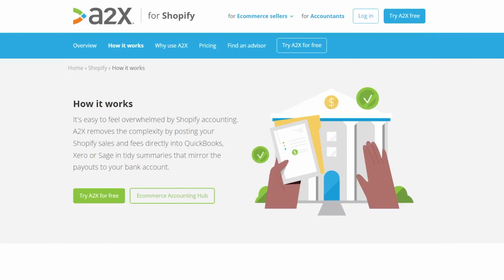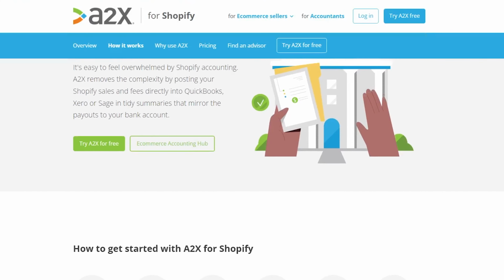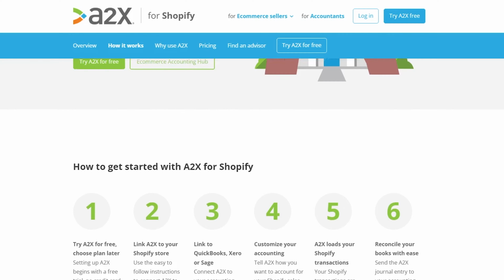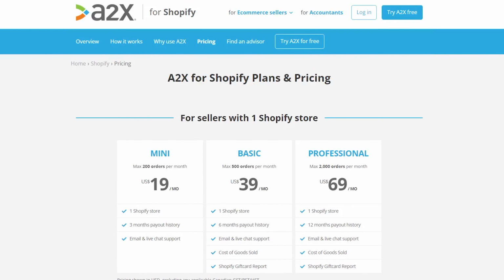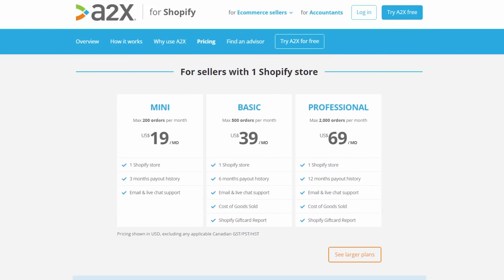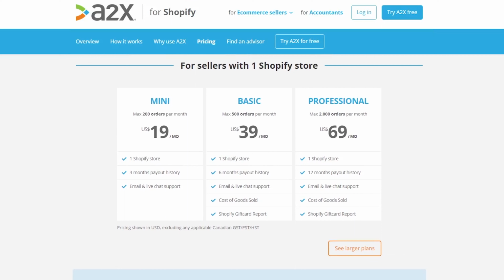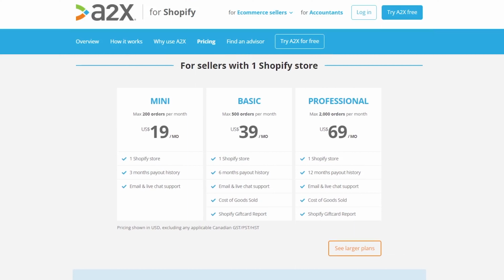Linking Quickbooks to Your Shopify Store | Don’t Make This Mistake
How to integrate your QBO account with shopify